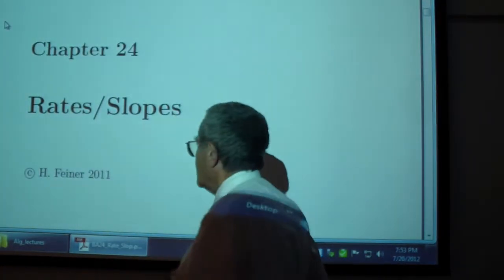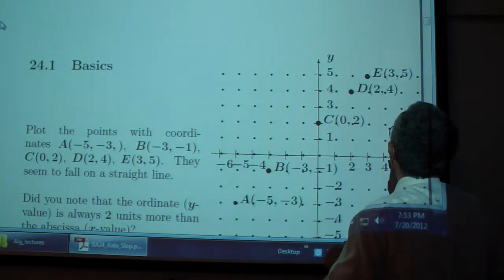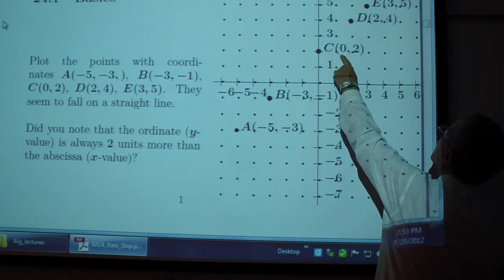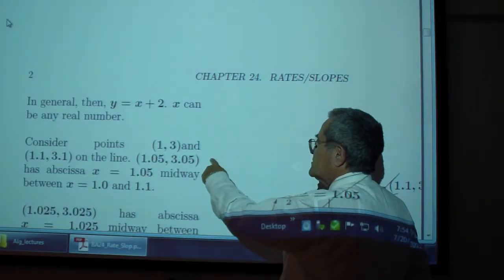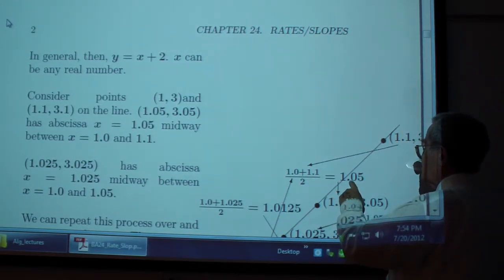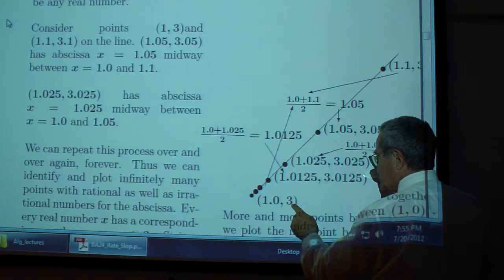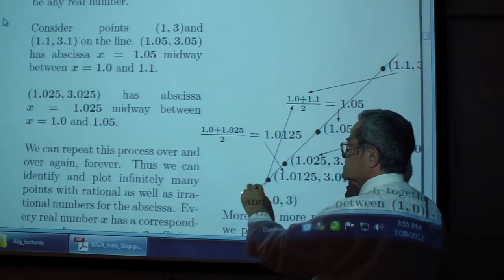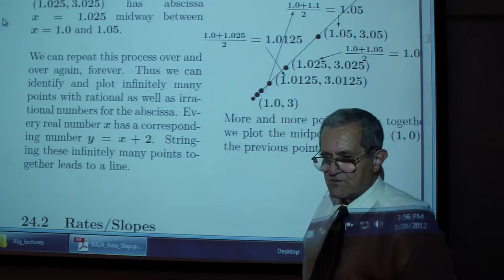Beginning Algebra Chapter 24 Part 1/7 Professor Feiner